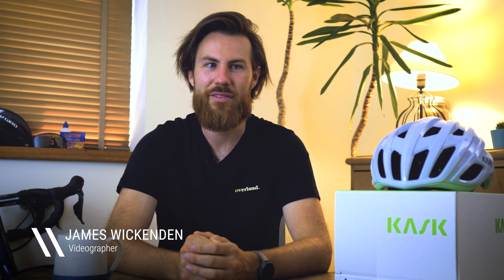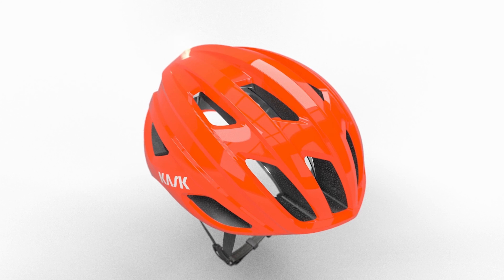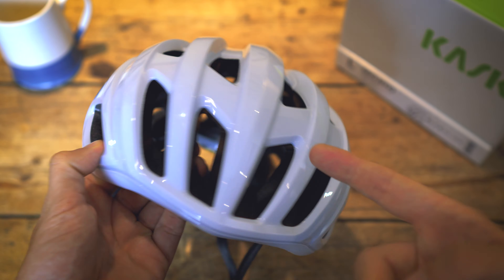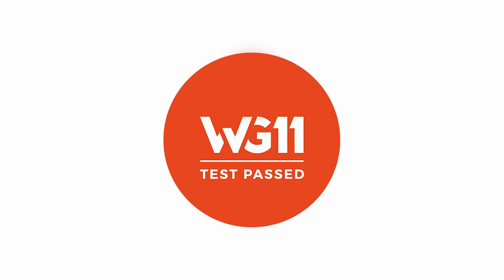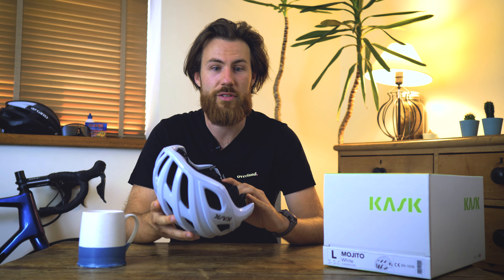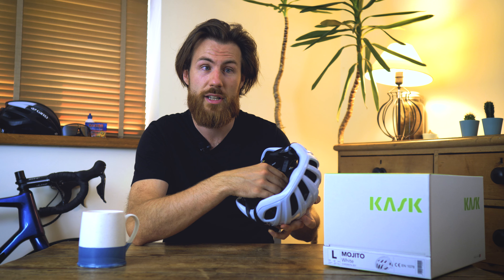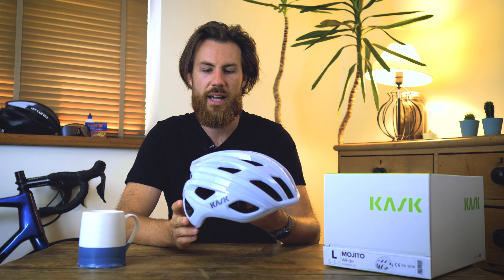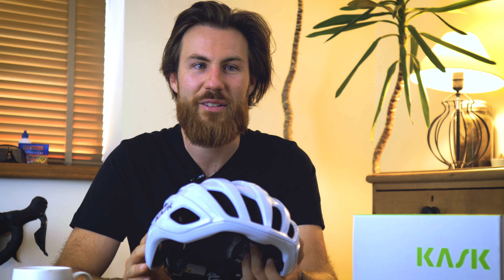KASK Mojito 3 Cubed Helmet Review // The Icon, Redesigned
The legendary Mojito just got even better. The Kask Mojito3 (or Mojito cubed) sees a significant boost to protection levels and a sleek and stylish redesign that continues to see it lead the pack in modern cycle helmet performance.

The Mojito has always been a leader in both style and performance. But never ones to rest, the Kask design and engineering team have continued to push the boundaries of cycle helmet performance and the result is the Mojito3.

0:00 Mojito History
0:57 Key Updates
1:20 Safety Improvements
1:51 WG11 Compliant
2:30 Comfort Updates
3:18 Design Changes
3:35 Ventilation
3:50 Iconic Design
4:18 What do you think to the new design?

Safety. Comfort. Style. Mojito Cubed.

The first thing you'll notice is the sleek design of the Mojito is retained, including iconic tail design, but it gets a modern update, with more natural lines and a fresh streamlined look. With this design, Kask have been able to reduce the overall volume of the helmet so it sits more comfortably, but at the same time, ventilation is improved. Blue Tech padding also adds to the fresh feel, allowing sweat to escape easily, leaving you dry as the heat rises. Cool in looks and cool in performance.

Despite the reduced volume, protection has been improved quite significantly. Head protection gets a boost thanks to the increased coverage across the rear and front of the helmet - to quote Kask's figures there is a 32% improvement on protection against impacts to the rear, 25% on frontal impacts and 12% on top impacts, making it the safest Mojito yet.

OctoFit retention system

The Mojito has always been renowned for its superb fit and comfort, made possible by the innovative OctoFit retention system. This system is retained on the Mojito3. Not only does this system allow you to quickly and easily customise the fit around the circumference of your head, the rear cradle moves vertically, allowing the perfect fit across the back of your skull. Not only is this better for your comfort, in the event of a crash it keeps the helmet in place to afford the very best protection.

WG11 Safety Standard

The Mojito3 passes the stringent WG11 test, the most up to date international protocol for measuring and applying the very highest of safety standards. This focuses on protection from rotational impact forces, measuring rotational kinematics from both oblique and normal impacts. With this standard you can be sure the Mojito has you covered should you be unfortunate enough to fall from your bike.

Top Features:
Reduced volume, streamlined design
Improved ventilation
Breathable Blue Tech Padding
OctoFit retention system
Passes WG11 International Safety Standard
Reflective details
Weight: 230g (M)
Product Data
Commuter: Yes
Touring: Yes
Cyclocross: Yes
Road: Yes
MTB: Yes